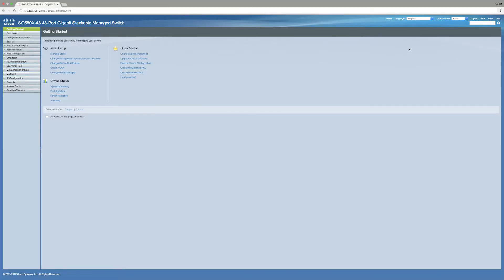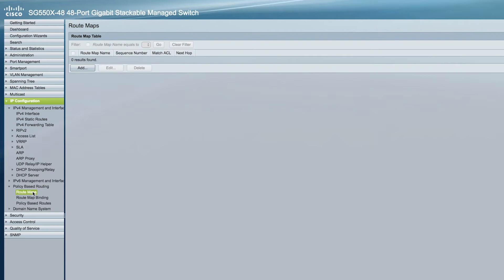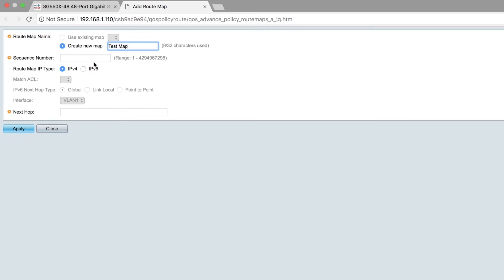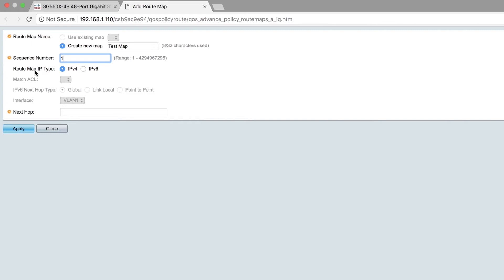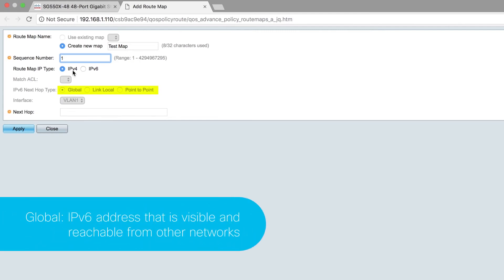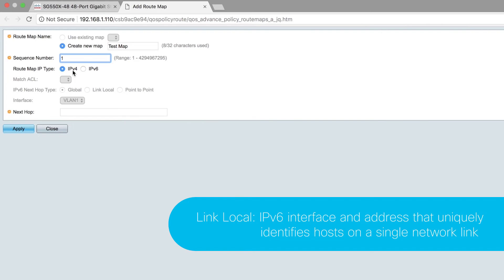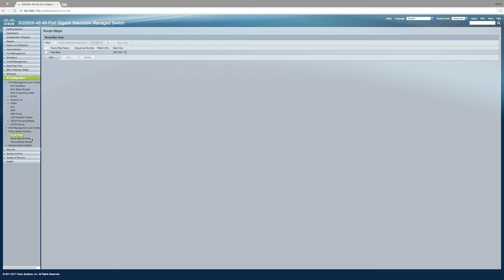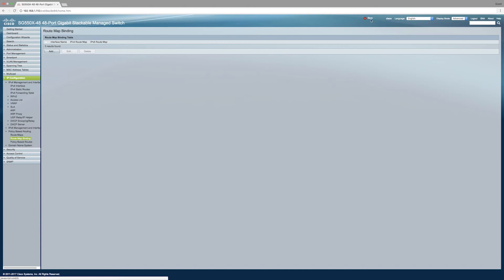Cisco Tech Talk: Configuring Policy-Based Routing on Cisco SMB Switch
Learn how to configure Policy-Based Routing on Cisco SMB Switch. Policy-based Routing (PBR) provides a means for routing selected packets to a next hop address based on packet fields, using ACLs for classification. PBR lessens reliance on routes derived from routing protocols. For additional support information, visit the Cisco Small Business Support Community